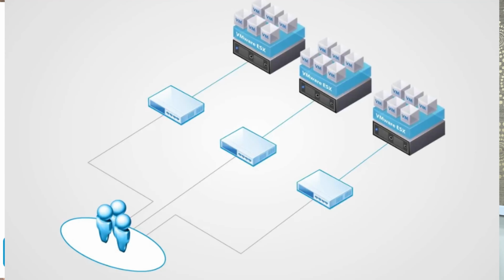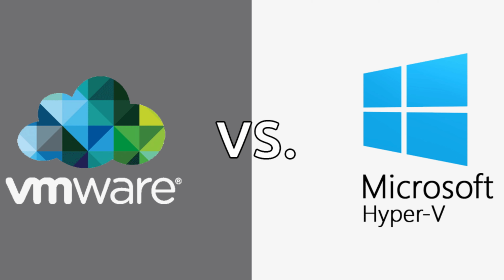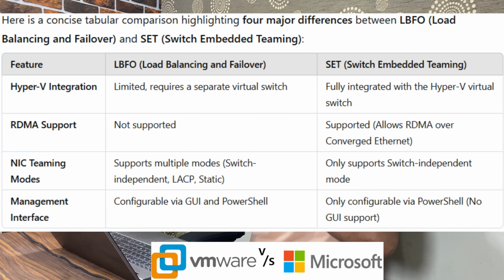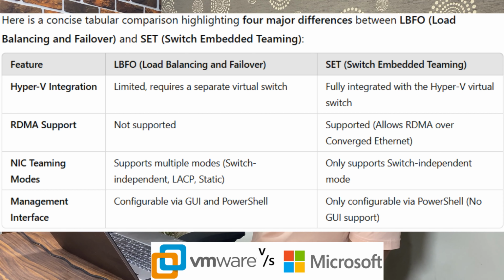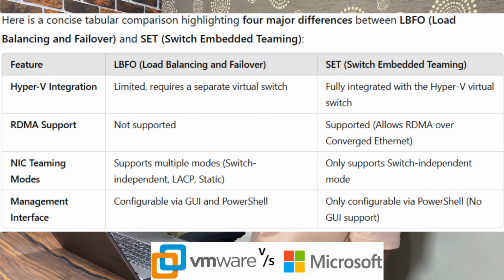Hyper-V vs ESXi: Head-to-Head Features Showdown vmware kvm vmware virtualization hyperv Eng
Brief Overview | Comparison of VMware vs Hyper V | Virtual Switches Technology | SDN | HA | Software Define Data Centre

Introduction: Setting the Stage
- Briefly introduce Hyper-V and ESXi, highlighting their key features and target audiences.
- Mention the common use cases for each virtualization platform and why their performance comparison is crucial.
- Set the stage for the performance showdown by outlining the metrics and testing methodology you'll be using.

The benefits and drawbacks of using Hyper-V and ESXi to build a high-availability cluster are explored in-depth. This video will help viewers make an informed decision about which platform best meets their needs.

Test Environment Setup and Configuration
- Detail the hardware components used in the testing environment to ensure a fair comparison.
- Outline the guest operating system and application used in the performance tests.
- Explain any specific configurations applied to both Hyper-V and ESXi to optimize performance.
Performance Benchmark Results: The Showdown Begins
- Present the results of the performance tests, showcasing metrics like CPU utilization, memory usage, and I/O throughput.
- Highlight any significant differences observed between Hyper-V and ESXi in terms of performance.
- Provide visual aids like charts and graphs to illustrate the performance comparison clearly.

Conclusion: Wrapping it Up
- Summarize the main findings of the performance showdown, highlighting the key differences and similarities between Hyper-V and ESXi.
- Offer a final recommendation on which platform might be more suitable for certain scenarios, based on the presented data.

Closing: Making the Right Choice
- Reiterate the key considerations for choosing the right virtualization solution.
- Provide a clear summary of the strengths and weaknesses of both Hyper-V and ESXi.

VMware ESXi vs Microsoft Hyper-V
VMware ESXi comparison with Hyper-V
Hyper-V vs VMware ESXi performance
VMware ESXi vs Hyper-V 2024
VMware ESXi vs Hyper-V pros and cons

Virtualization software comparison
VMware vs Microsoft hypervisors
Hyper-V vs VMware features
Best hypervisor for virtualization
VMware ESXi licensing vs Hyper-V
ESXi vs Hyper-V for small business
Cloud vs on-prem virtualization

Which is better: VMware ESXi or Microsoft Hyper-V?
Performance comparison of ESXi and Hyper-V
VMware ESXi vs Hyper-V: which to choose in 2024
VMware ESXi vs Hyper-V cost comparison
Hyper-V vs ESXi: advantages and disadvantages

Virtualization software for beginners
VMware ESXi or Hyper-V for IT professionals
ESXi vs Hyper-V explained
Beginner guide to VMware ESXi and Hyper-V
Choosing the right hypervisor